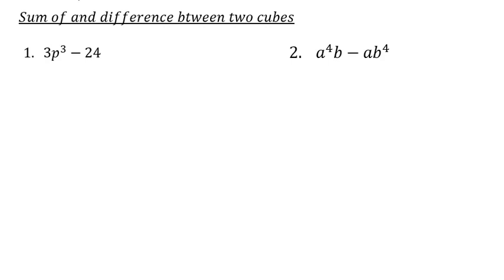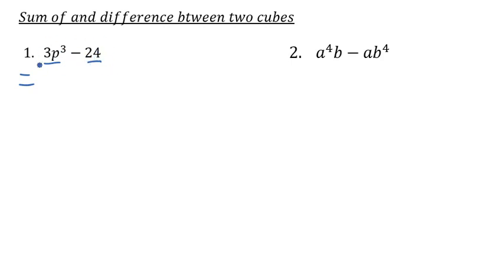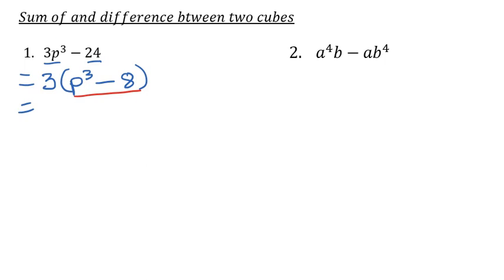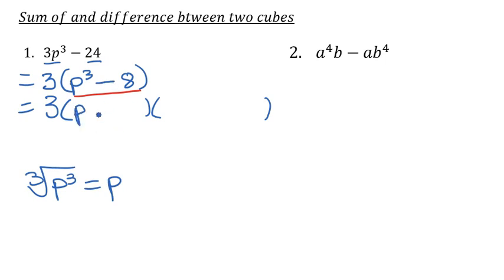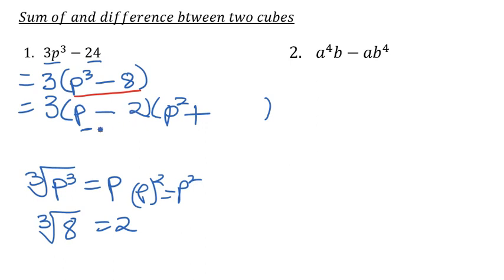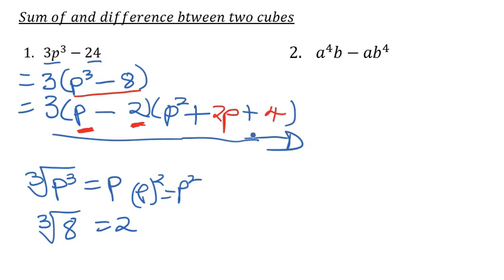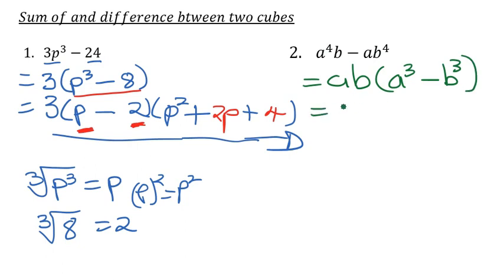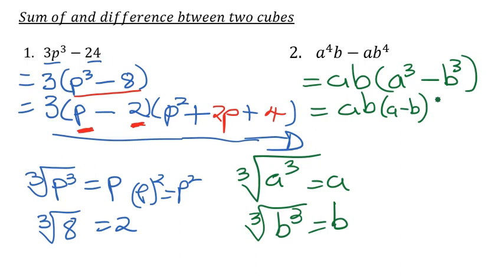sum of and difference of two cubes 1